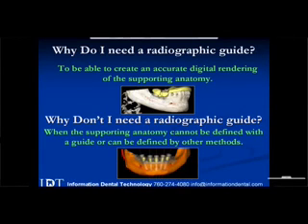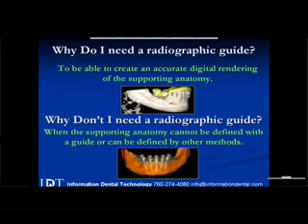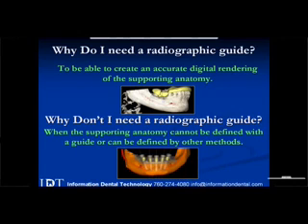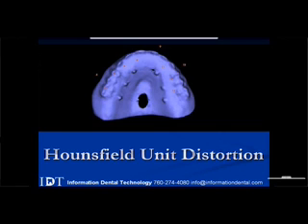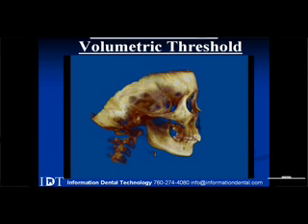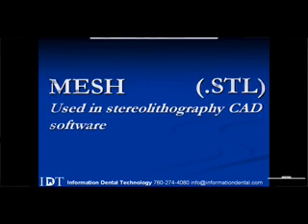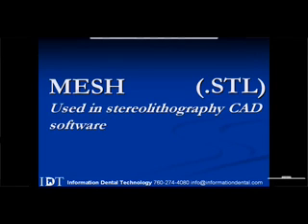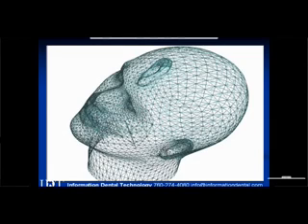Eliminate Radiographic guides for CAD/CAM dental surgery with alternative options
Eliminate impressions and radiographic guides and obtain an accurate surgical guide for guided dental implant surgery.  Alternative options are explored and DICOM and STL technology is explained.